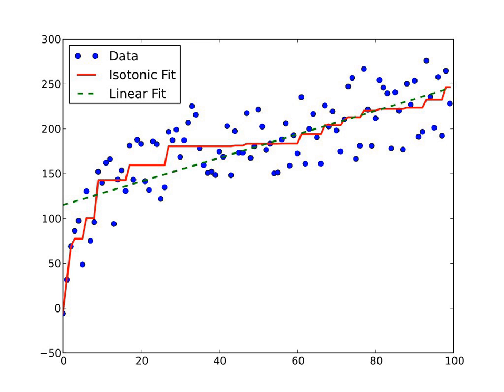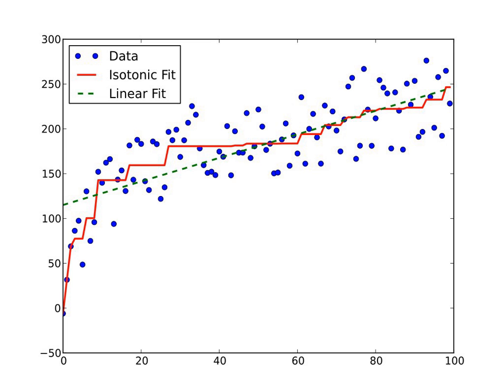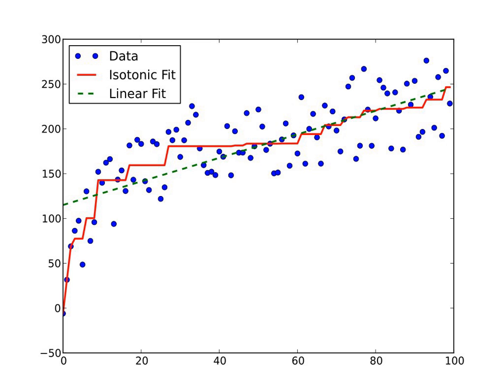Isotonic regression | Wikipedia audio article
00:02:17 1 Applications
00:04:35 2 Algorithms
00:09:11 3 Simply ordered case

- Socrates

SUMMARY
In statistics, isotonic regression or monotonic regression is the technique of fitting a free-form line to a sequence of observations under the following constraints: the fitted free-form line has to be non-decreasing (or non-increasing) everywhere, and it has to lie as close to the observations as possible.